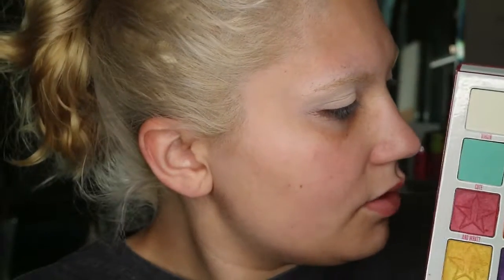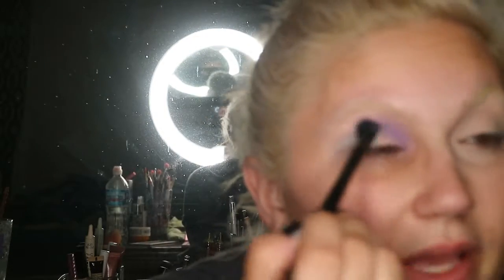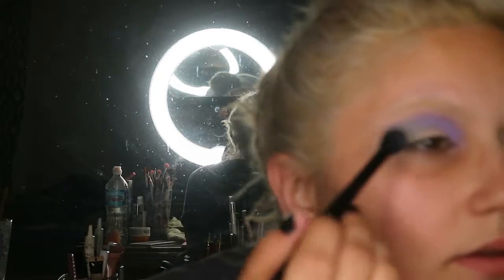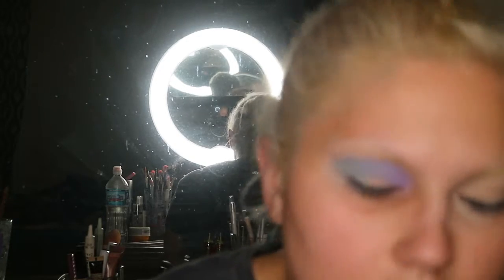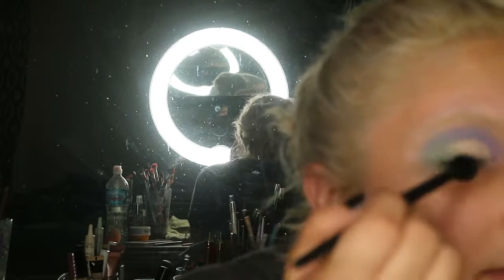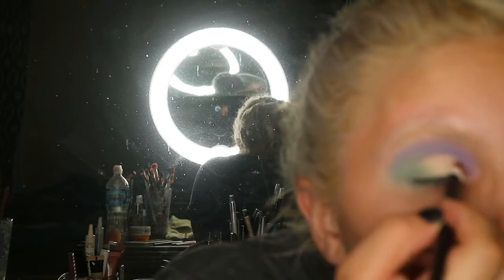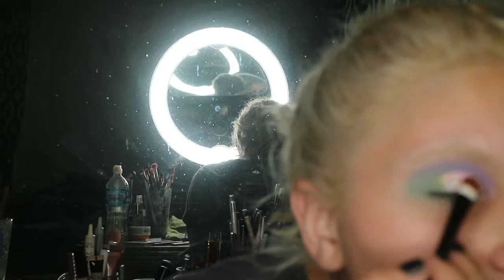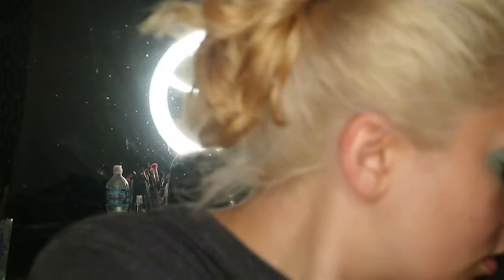Pastel Glitter Cut Crease